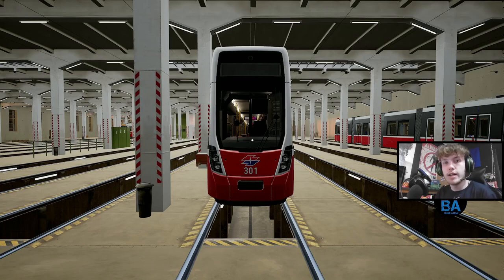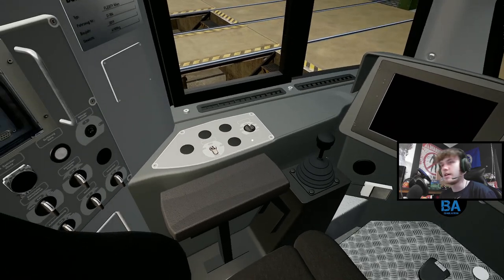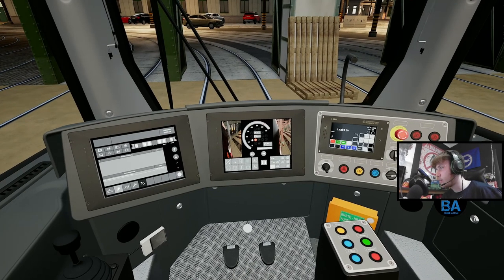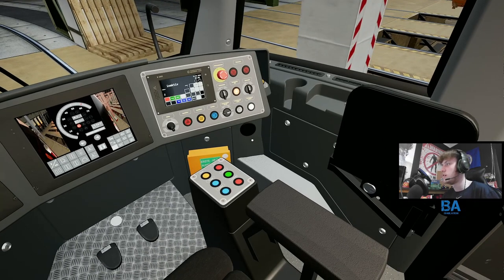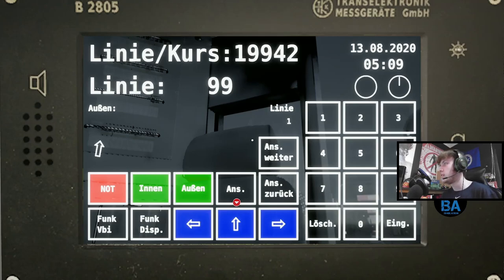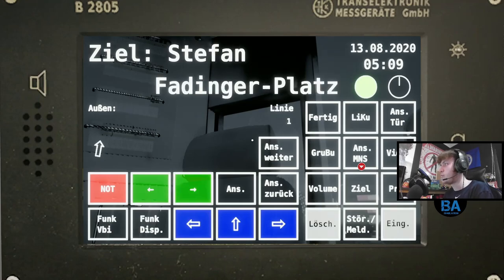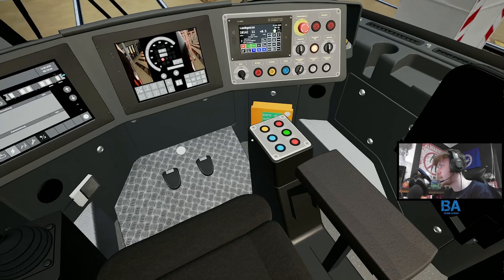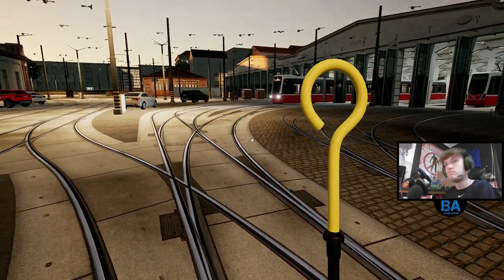How To Setup The Flexity Tram From Cold - Tutorial - TramSim Console: Vienna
Need help getting the Flexity tram setup, look no further, we'll be setting it up from cold in the depot and getting going, whilst also setting up the IBIS system which is the front display and announcements. Hope you enjoy!